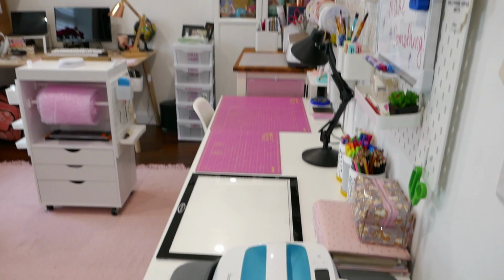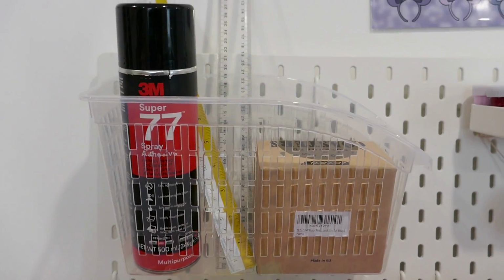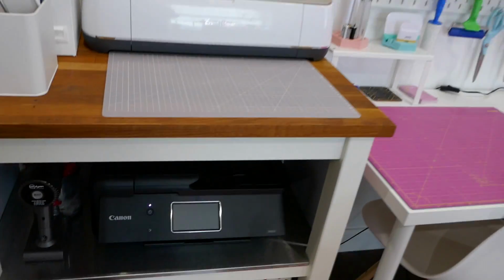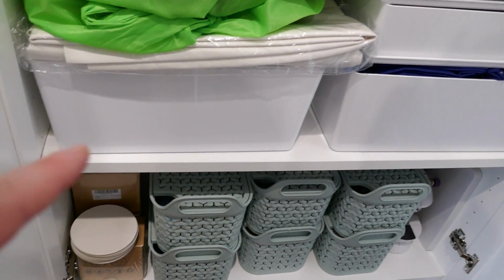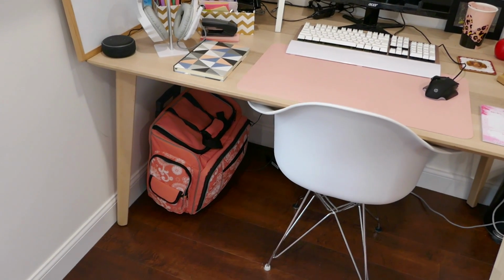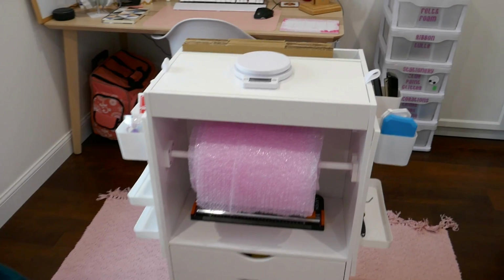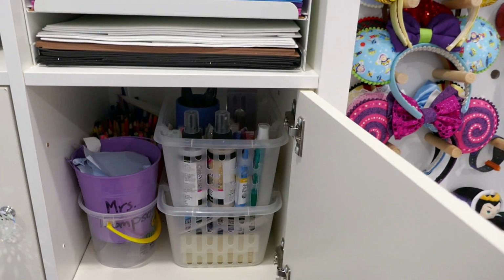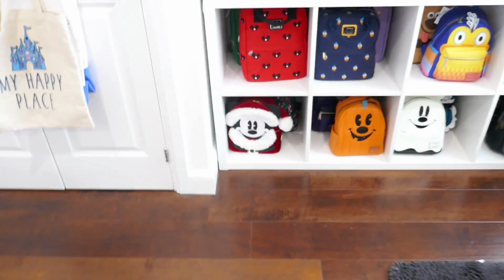Moving Vlog #8 | Disney Craft Room Reveal & Tour | Loungefly & Disney Ears Room | Ikea Craft Room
Today I am sharing with you the big reveal of my Disney themed craft room and office! I will show you around the entire room and talk through my storage hacks and ideas to keep my craft space organised. I hope you love what I have done with the space as much as I do!

Recommended Products:

Flooring – Karndean Spanish Cherry
Kuggis white storage boxes – Ikea
Lisabo dining table/desk – Ikea
Variera metal shelves – Ikea
Linnmon desk – Ikea
Klimpen desk leg with storage - Ikea
Billy bookcase – Ikea
Kallax shelf units with doors and drawers – Ikea
Stenstorp kitchen trolley – Ikea
Skådis pegboard with accessories – Ikea
Craft trolley – Aldi Australia
Green velvet slipper chair – Aldi Australia
Large pegboard – Kmart Australia
Grey velvet stool – Kmart Australia
Eames chairs – Facebook Marketplace
Rug – Lidl UK
Cricut Maker & Easypress – Cricut
Green storage baskets – Tesco
Pink desk pad – Amazon